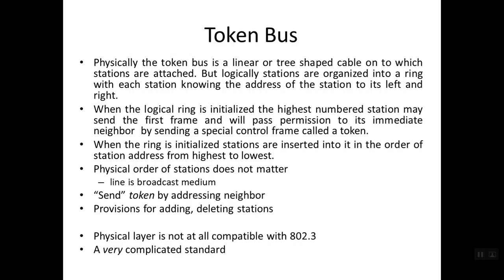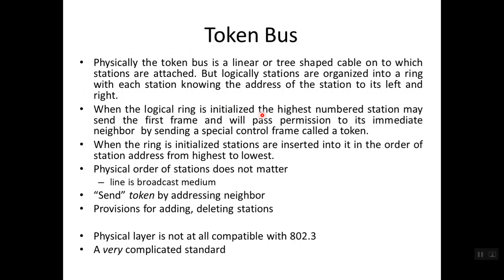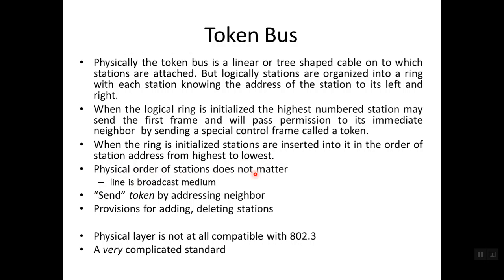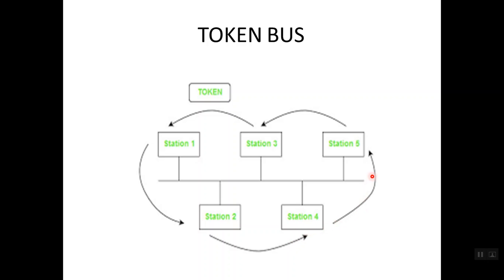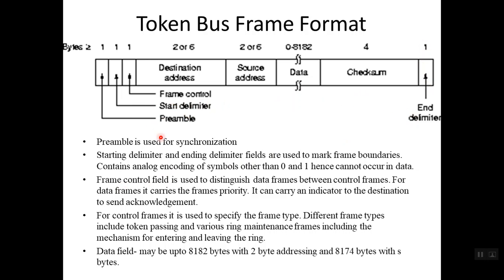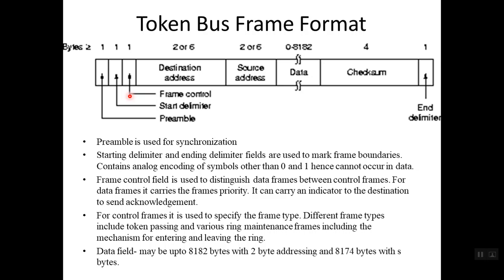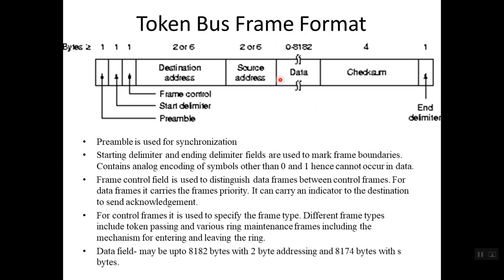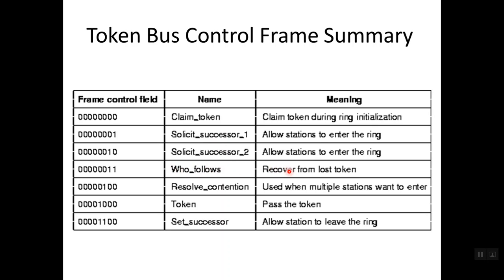IEEE802 4 TOKEN BUS